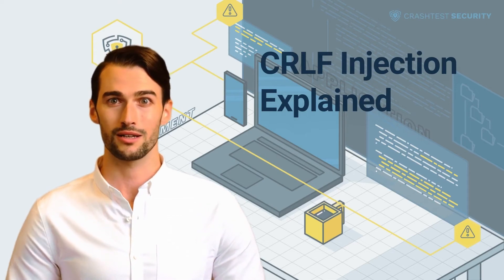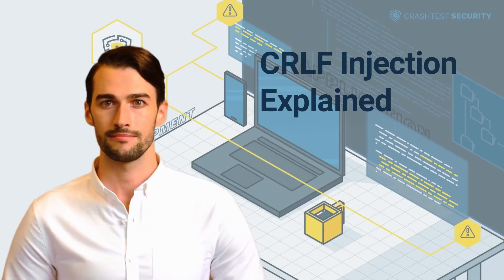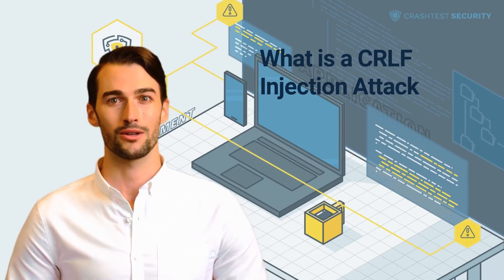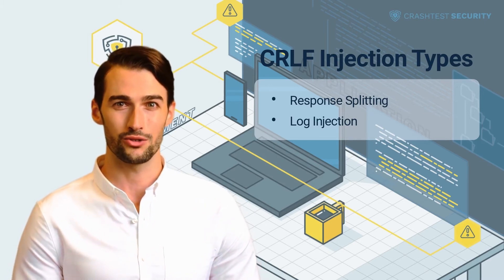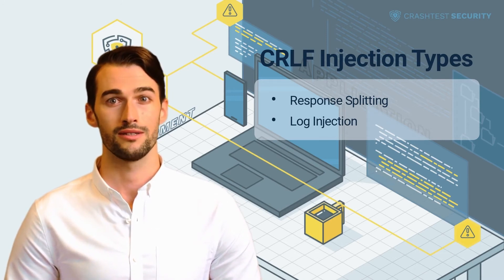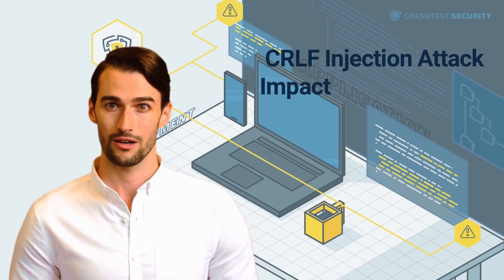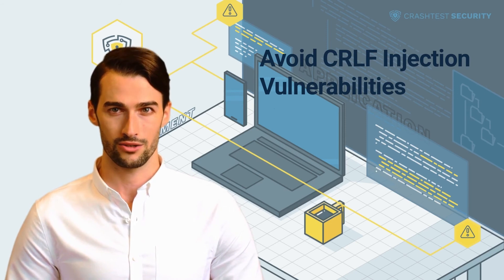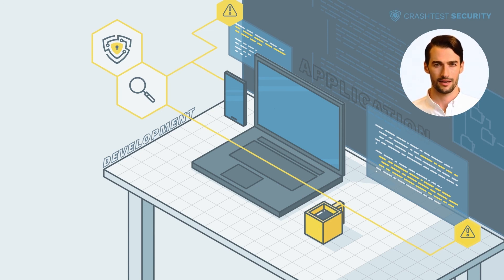What is CRLF Injection?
We'll dive into the topic of CRLF Injection Attacks and how to avoid them.

0:00 Introduction: What is CRLF?
0:46 What is CRLF Injection Attack?
1:47 What are the two CRLF Injection Types?
3:34 What is the impact of CRLF Injection vulnerabilities?
4:09 How to avoid CRLF Injection vulnerabilities?
4:56 Subscribe to the Crashtest Security Channel for more information

Want to read the article? Here it is.